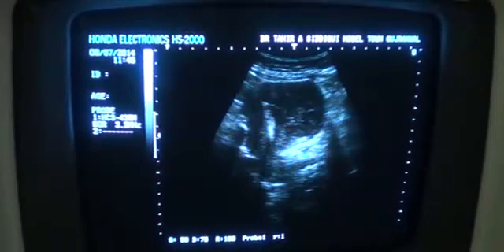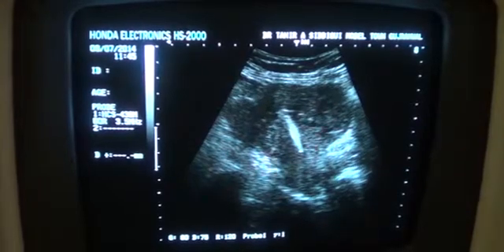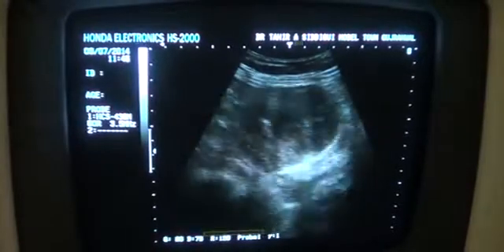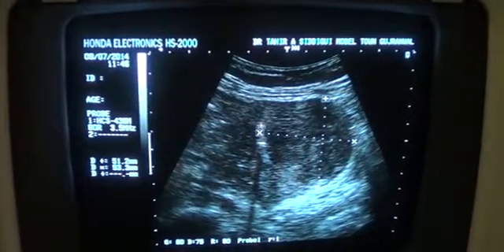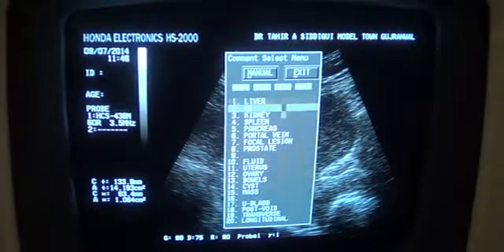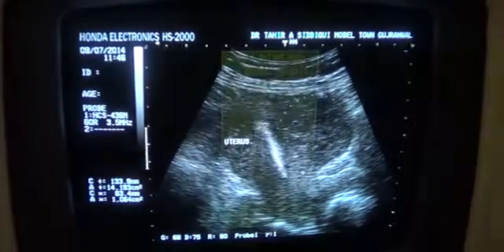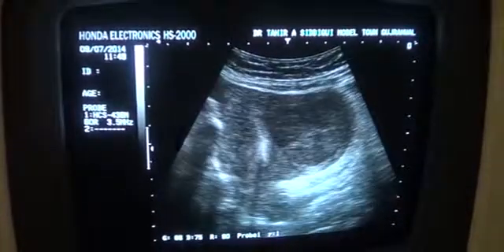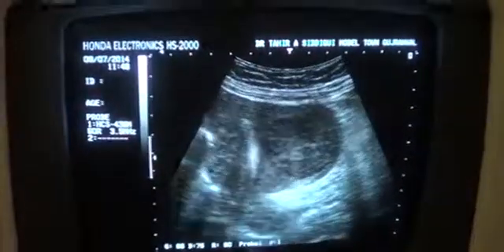IUCD with UTERINE MYOMA